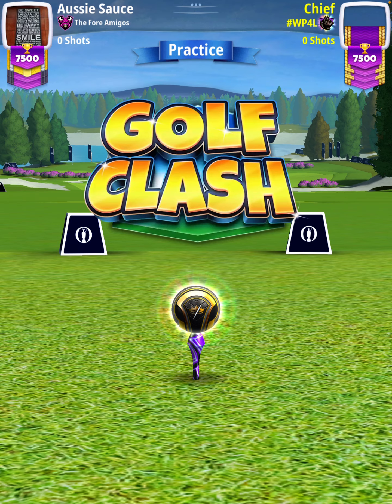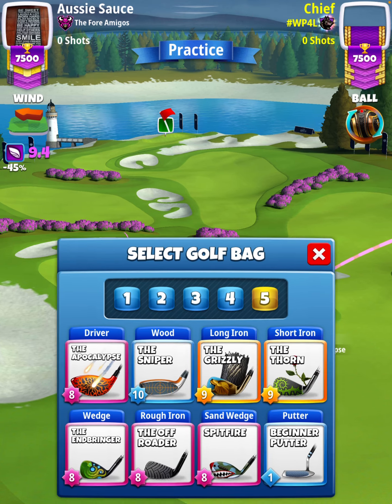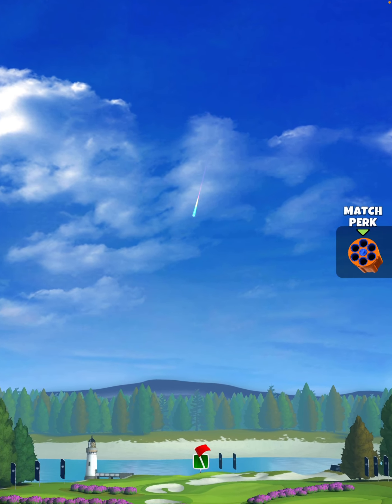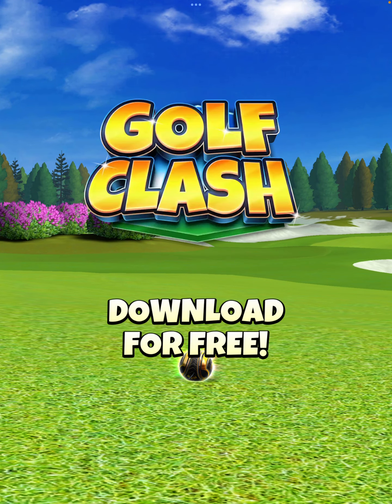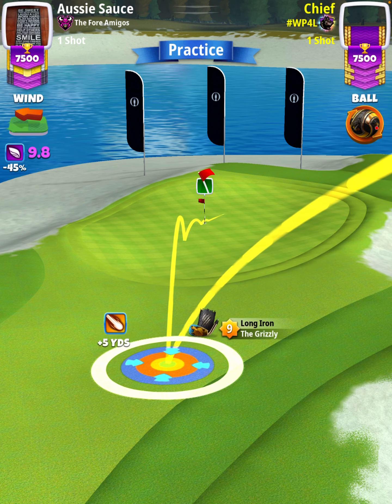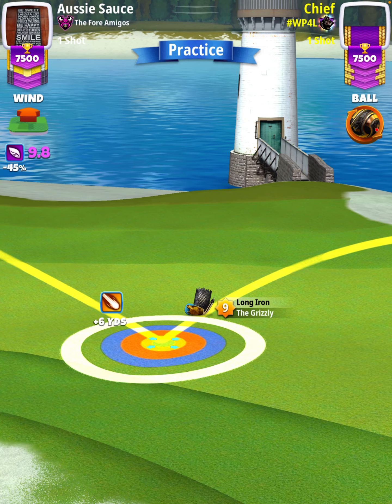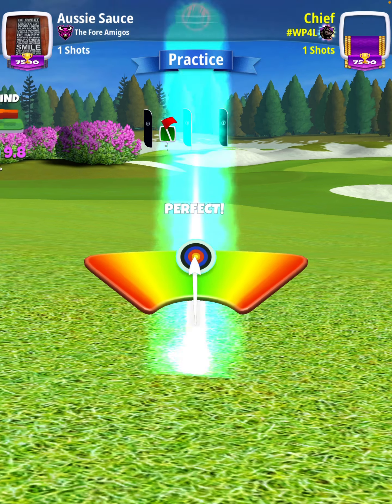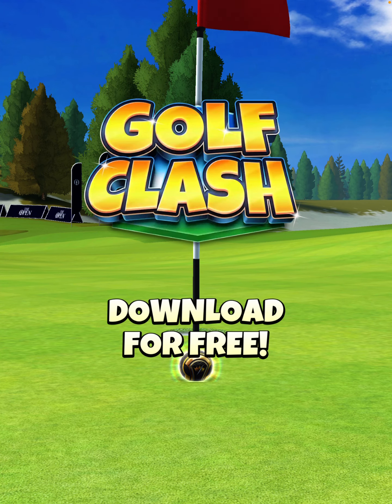Master - Hole 4 [Close Eagle] - The Open 2024 Tournament QR (Golf Clash)